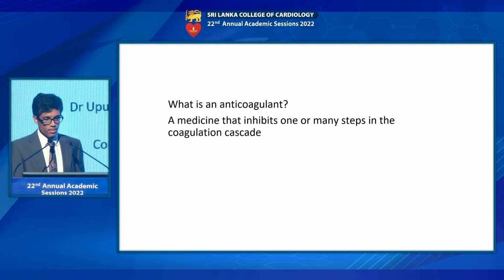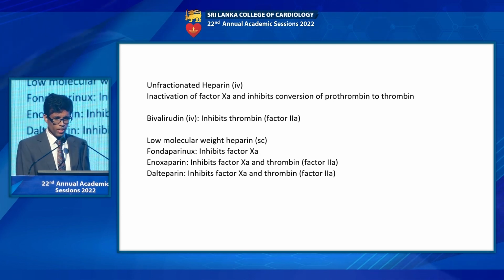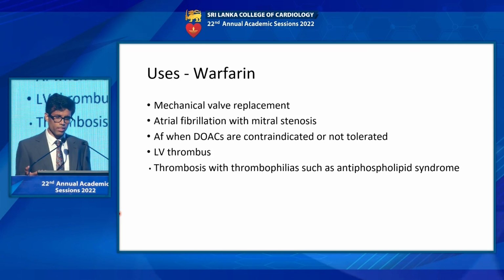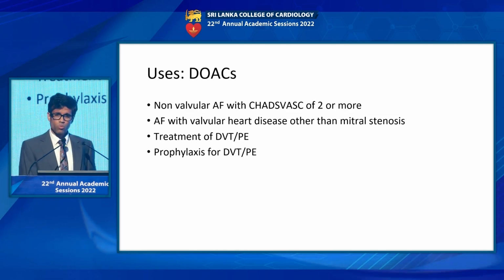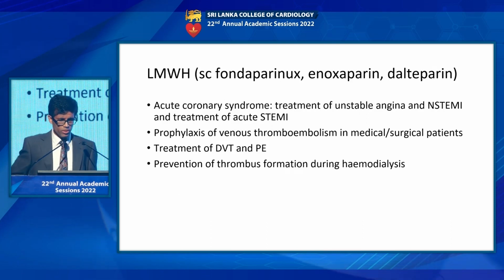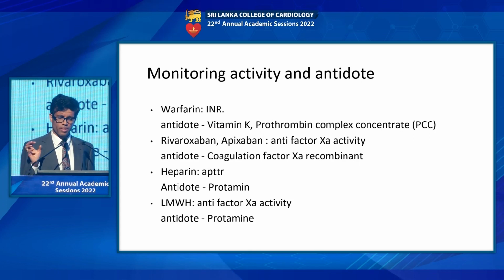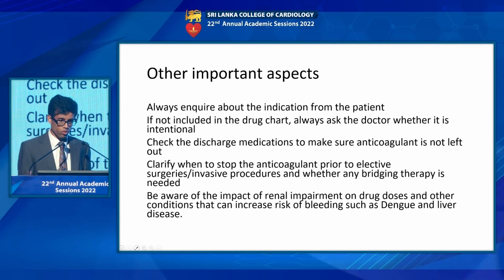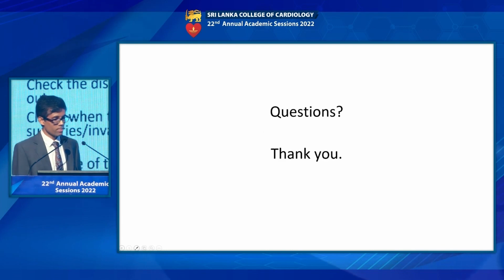1 14 Types of the anticoagulants and their use